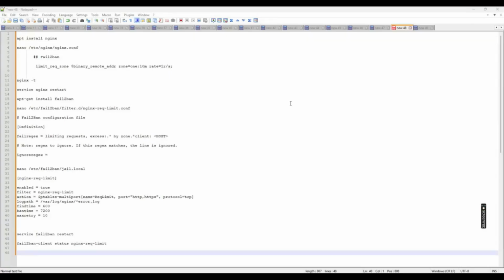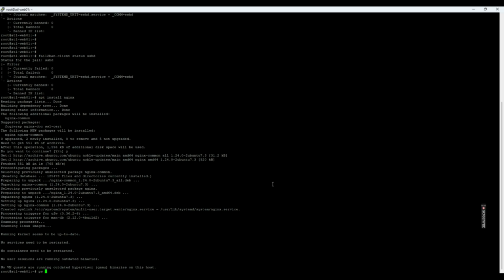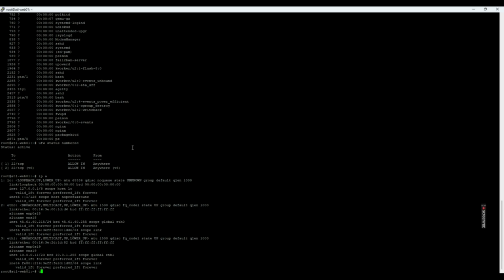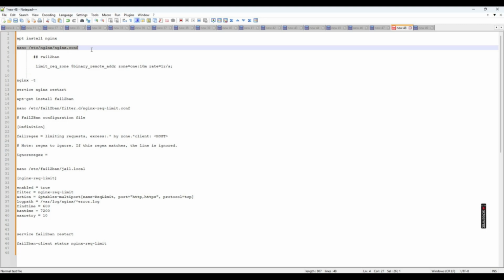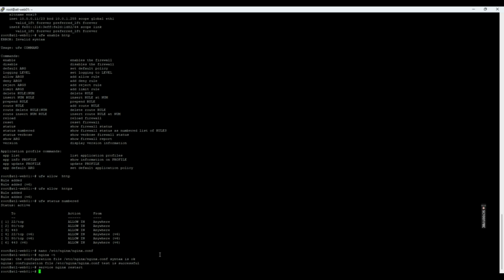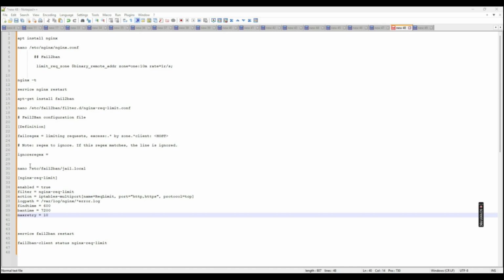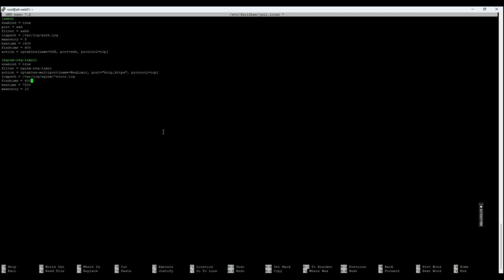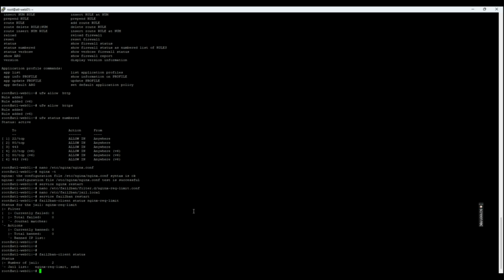Howto setup NGINX with Fail2ban on Ubuntu Part 1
This Video teaches you how to quickly setup your NGINX with Fail2ban in preparation to secure your Web Server with onboard tools. Below are my notes I used to set this up: